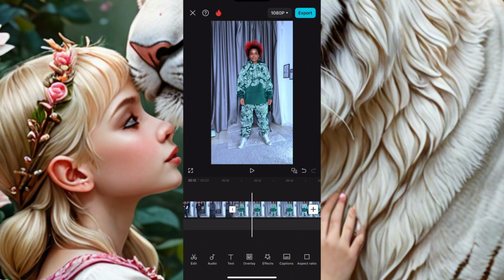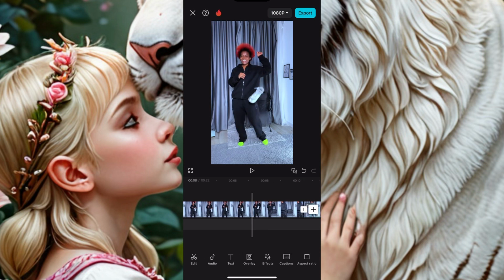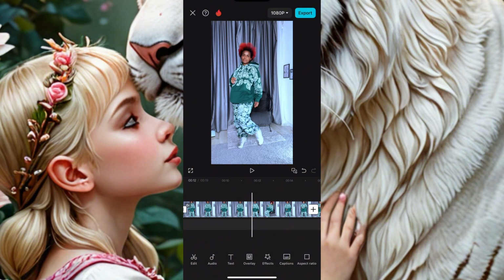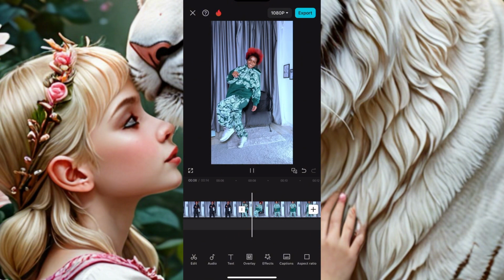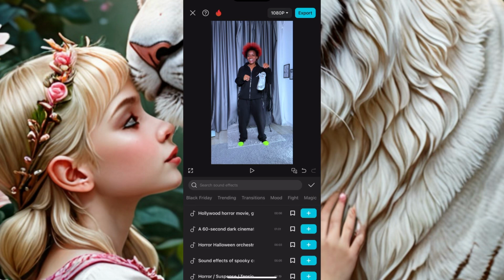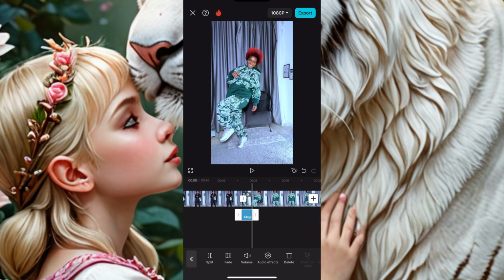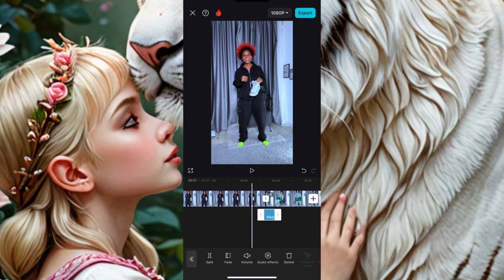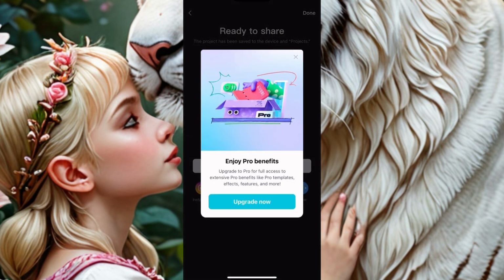DAY 3 OF FREE EDITING TUTORIAL, TRANSITION EDIT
THIS VIDEO IS A 30 DAYS FREE EDITING COURSE THAT WILL HELP MANY CONTENT CREATORS